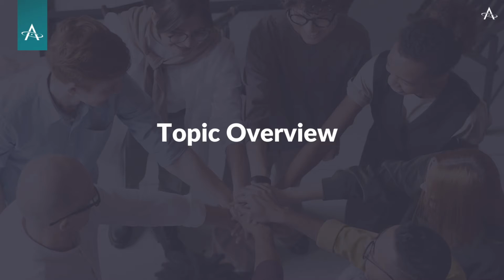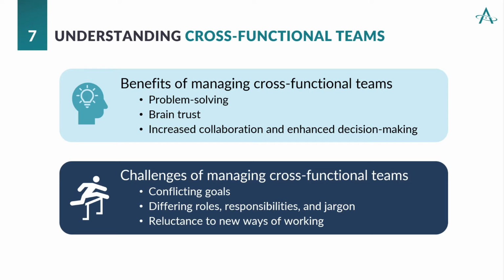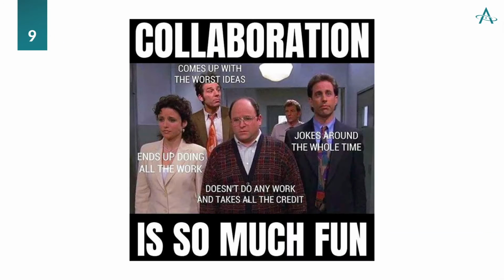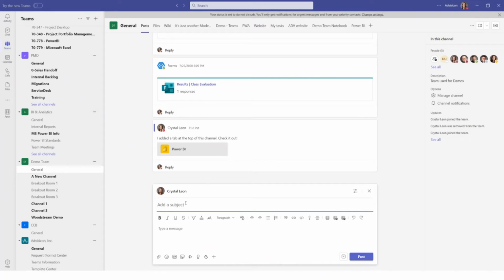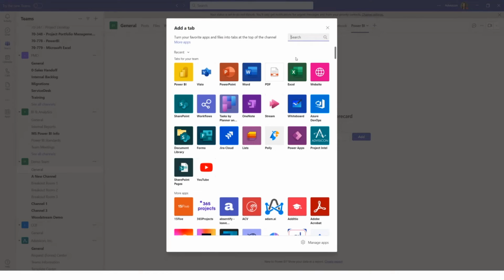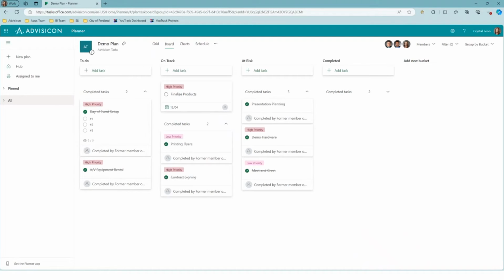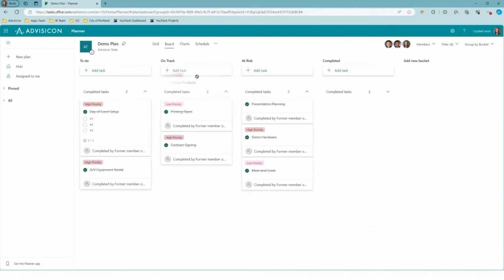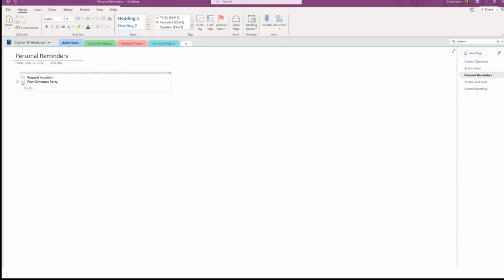Project Manager’s Guide to Managing Cross-Functional Teams with M365 | Advisicon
Managing a team by itself is hard; managing a blended team made up of individuals with different goals, roles, responsibilities, and jargon is formidable. Never fear, we have Microsoft 365 technology and best practices to help ease the workload and enable team members to communicate and collaborate in a non-siloed fashion. By using our tips and tricks, project managers can get their cross-functional resources on the same page and supercharge their capabilities.